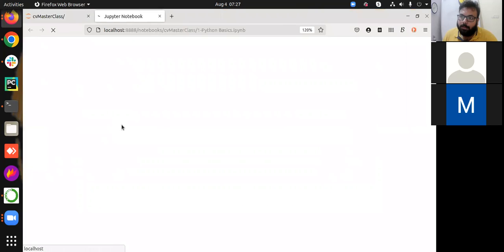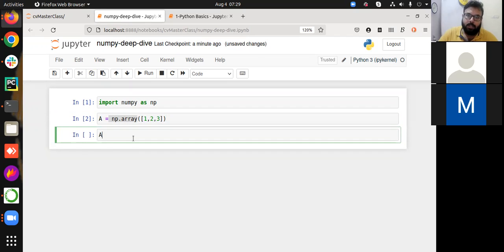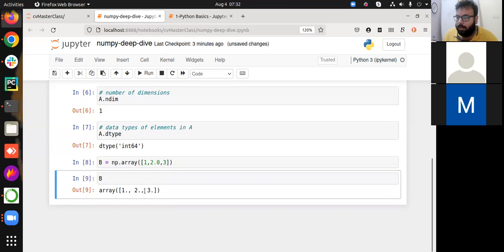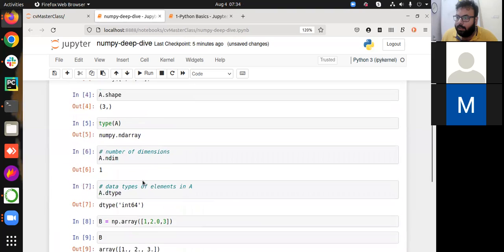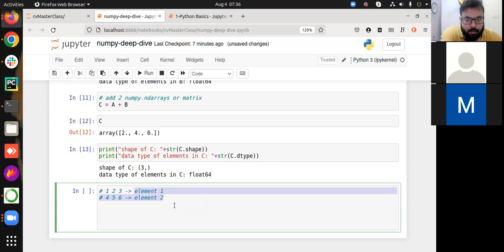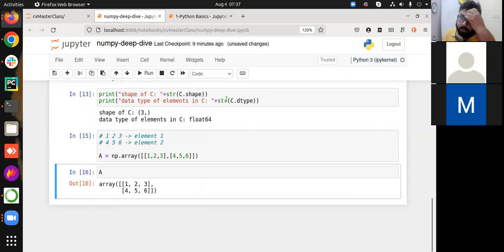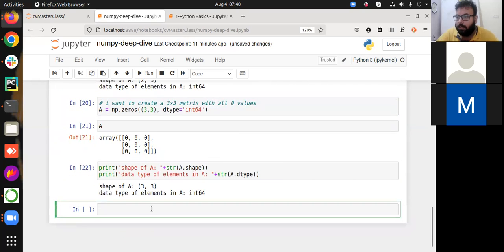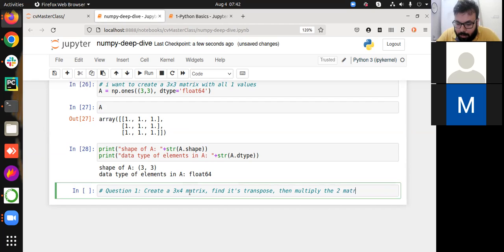Computer Vision Masterclass - 3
Numpy Deep-dive: basics